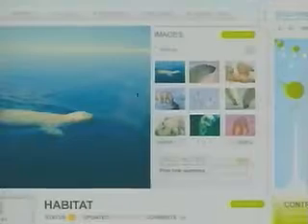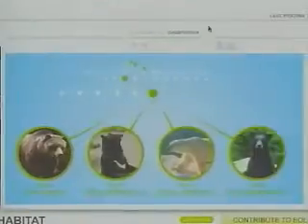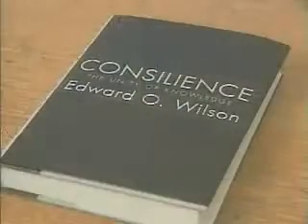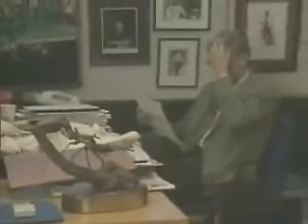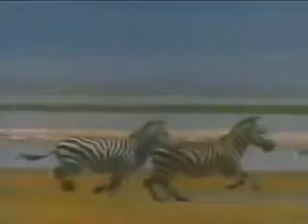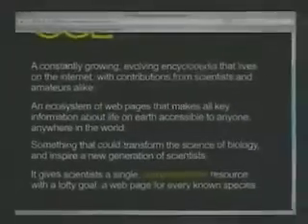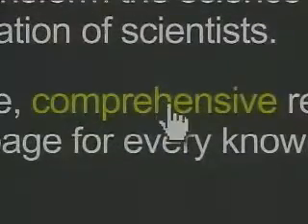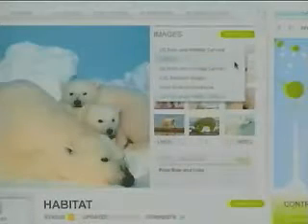Internet Catalog of All Earth's Species - Voa Story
Scientists have announced they have begun assembling an Internet catalog of every living thing on Earth. The organizers say the new website will become the single location where researchers can go to study the nearly 2 million known plant and animal species.  This so-called Encyclopedia of Life is expected to be a major help to scientists in developing countries.

The project is a collaboration of six scientific organizations, including the Smithsonian Institution in Washington, Harvard University near Boston, and Chicago's Field Museum. But organizers say they hope to gain the participation of institutions around the world.

Encyclopedia executive director Edwards says the goal is to catalog 1 million species, a little more than half of those known, in five years.